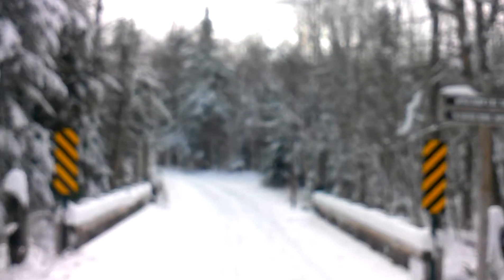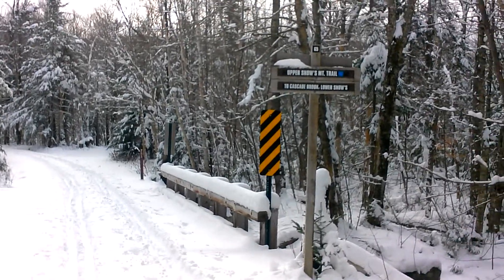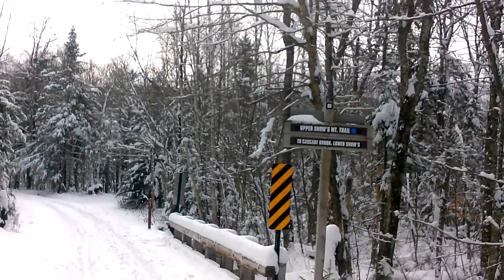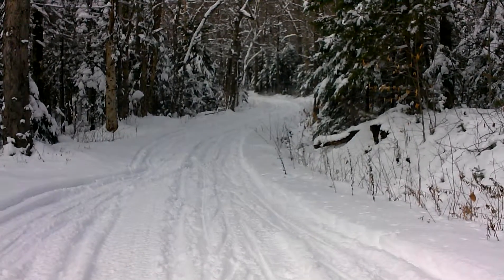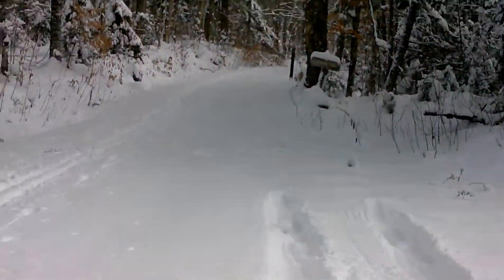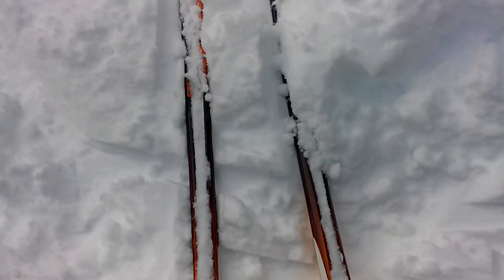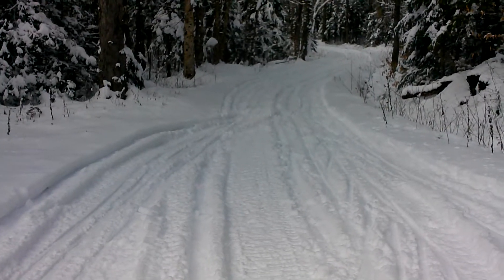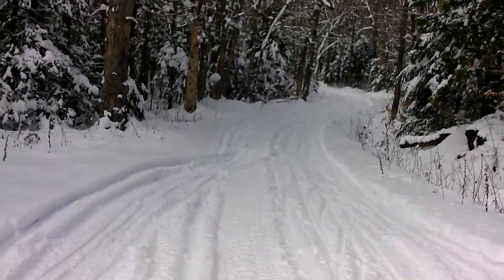Nov 27 2014 Top of Livermore trail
The snowmobile came up to the top of Livermore (at the intersection with the bridge to Upper Snows) and tilled the snow preparing for groming. The surface is not bad, actually very passable for classical skiing.